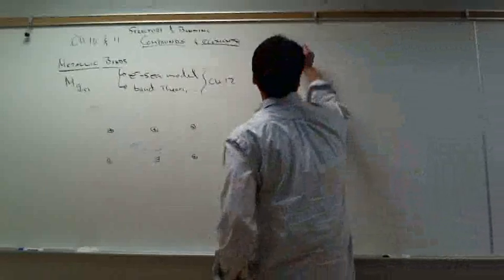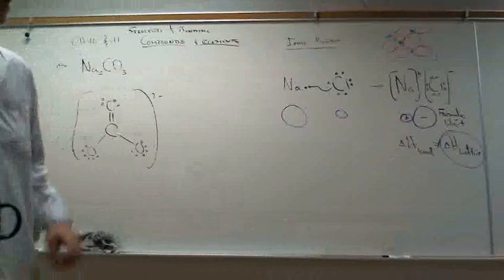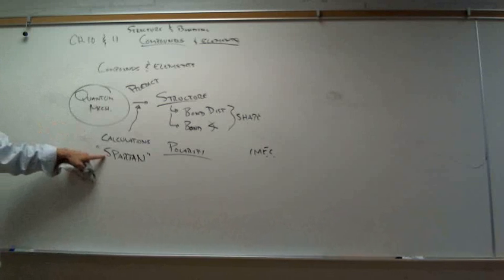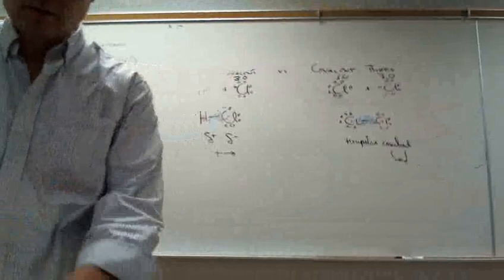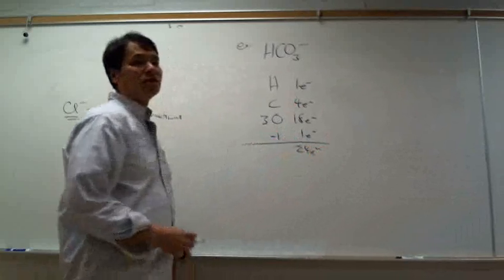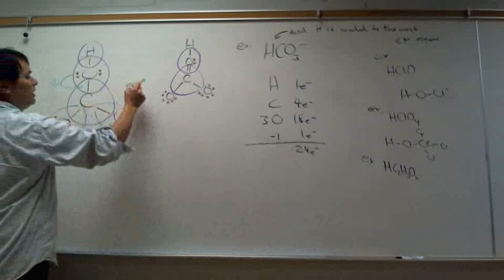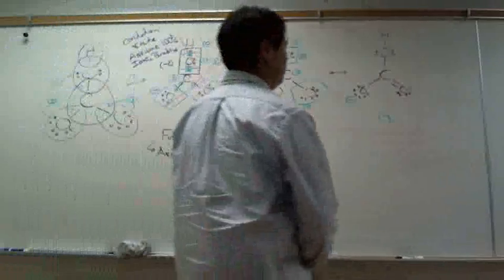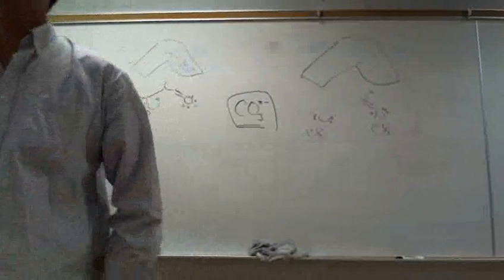Chem 1A 1196 101814 pt2